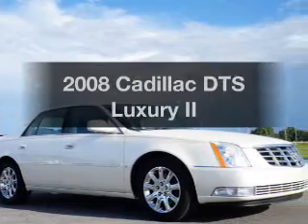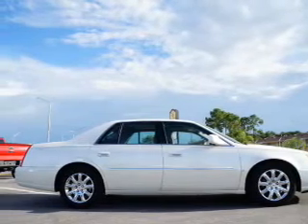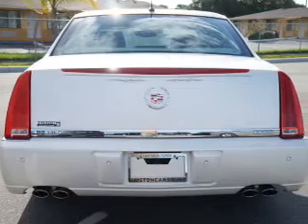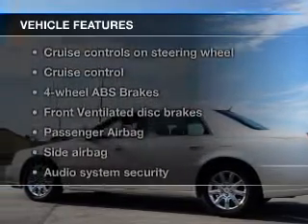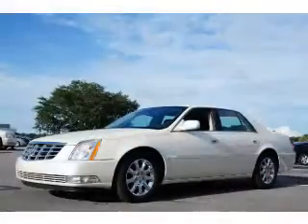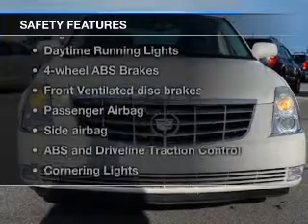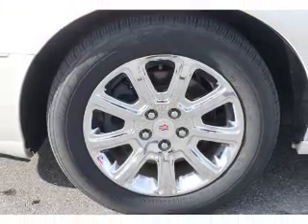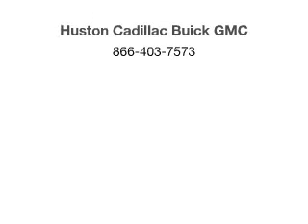2008 Cadillac DTS - Lake Wales FL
Year: 2008
Make: Cadillac
Model: DTS
Trim: Luxury II
Engine: 4.6 liter 8 cylinder 32 valve
Transmission: 4-Speed Automatic
Color: White Diamond Tri-Coat
Mileage: 55941
Address:
19510 Hwy 27